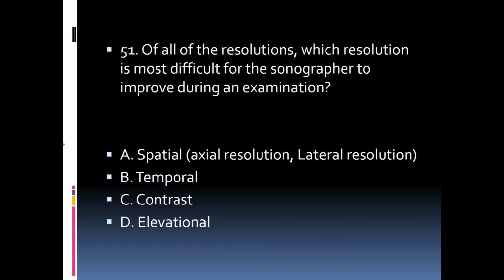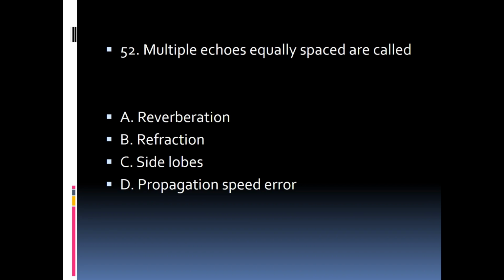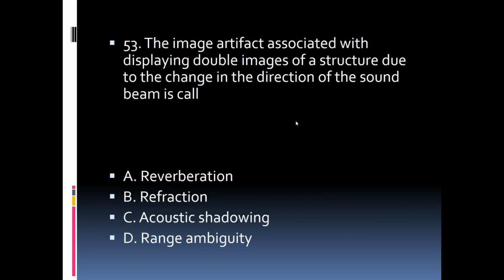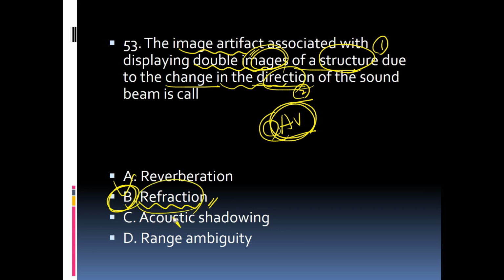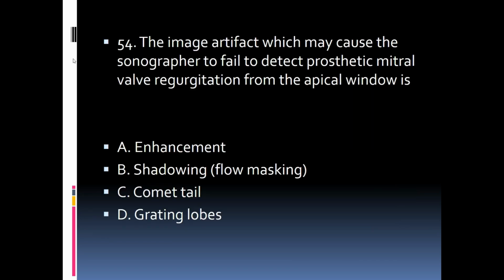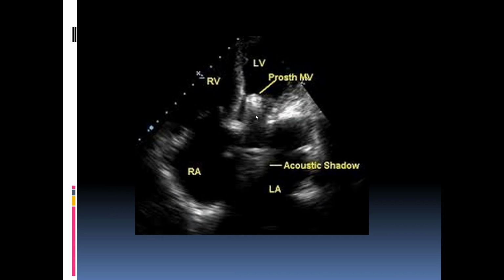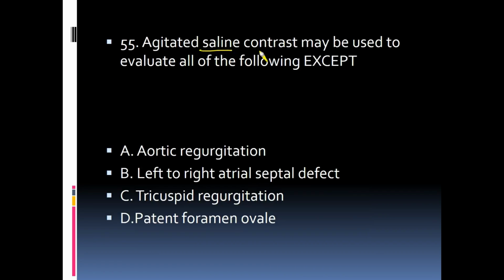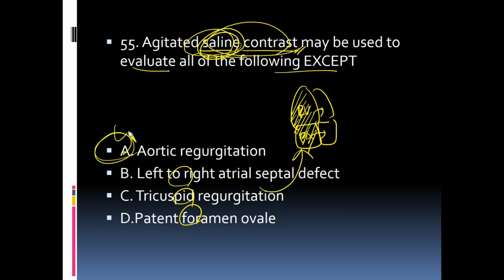(11) Important Questions in Echocardiography (Q51 - Q50)